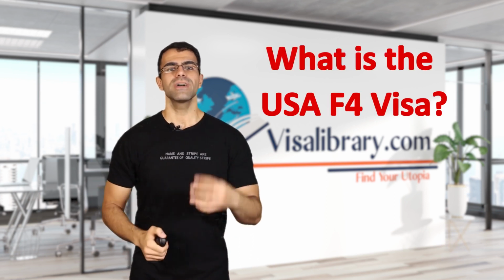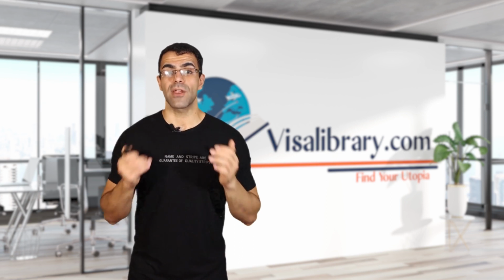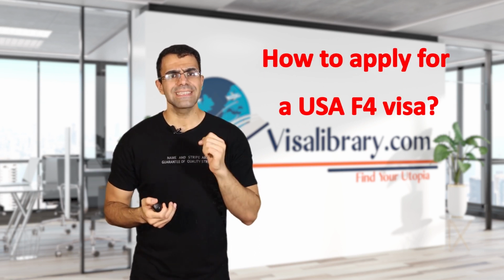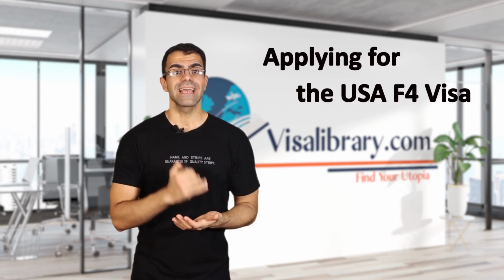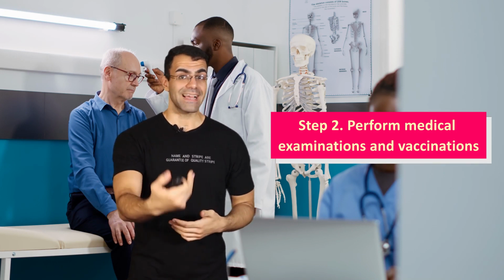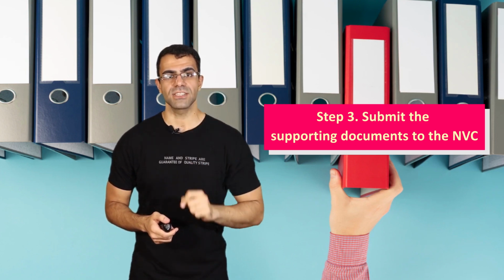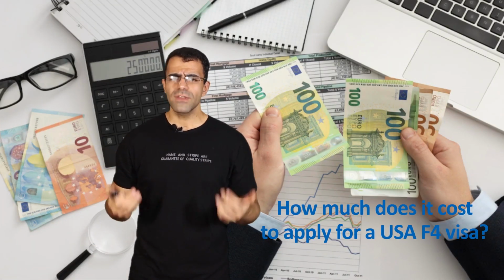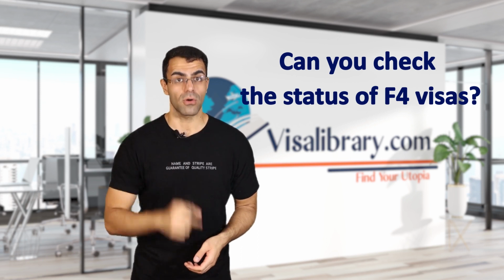F4 Visa: How To Get a US F4 Family Visa? [2023]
Siblings are treated as family-based and not as immediate relatives by USCIS. F4 visas are family-based green cards that differ from immigrant visas for immediate relatives in terms of processing time, forms, required documents, and even who can sponsor them. Siblings can be sponsored for F4 visas if they are U.S. citizens and over 21 years of age. It is not possible to sponsor siblings to live permanently in the country if they are permanent residents. This video will guide you through the process of applying for an F4 visa.